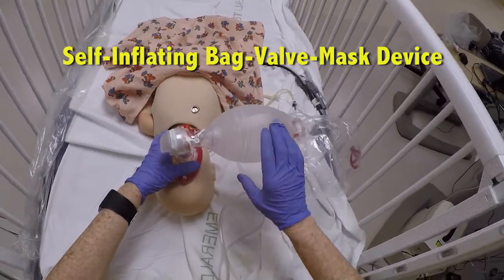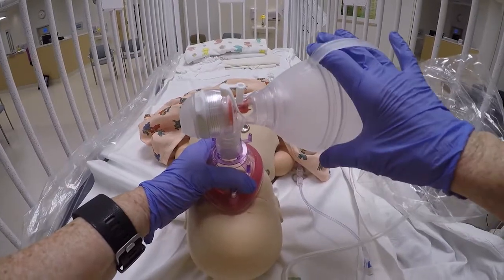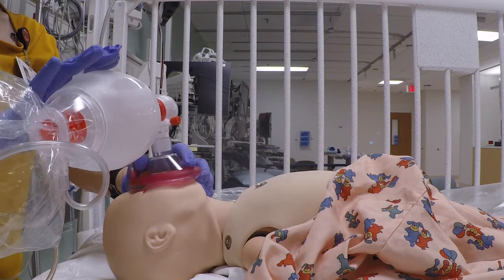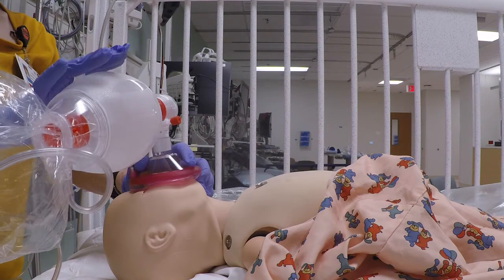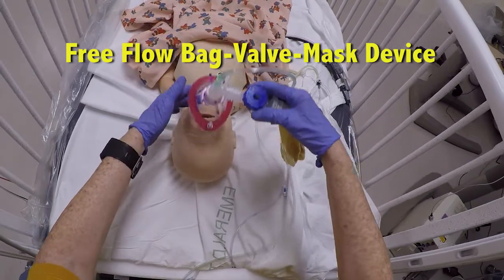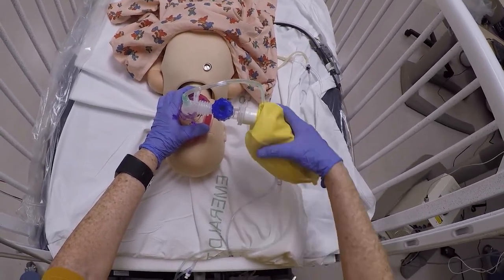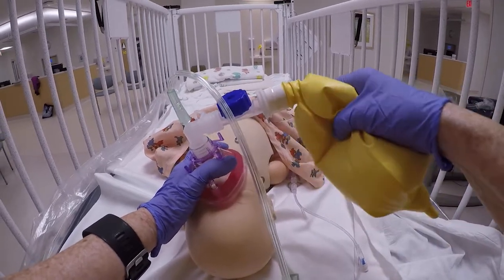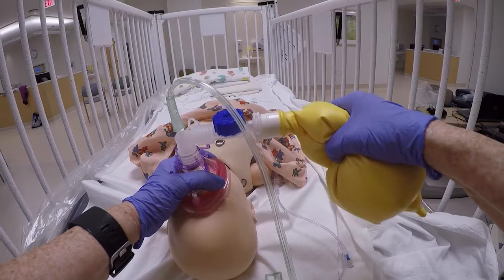Ambu v FreeFlow Ventilation Bag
Demonstration on a baby manikin of the difference in ventilating with a self-inflating "Ambu" style bag-valve-mask device vs. a Free Flow Inflating device.
Christine Whitten MD, author Anyone Can Intubate, A Step By Step Guide to Intubation and Airway Management 5th Edition